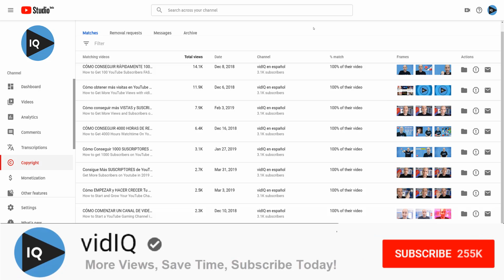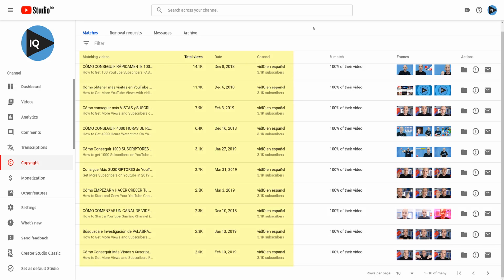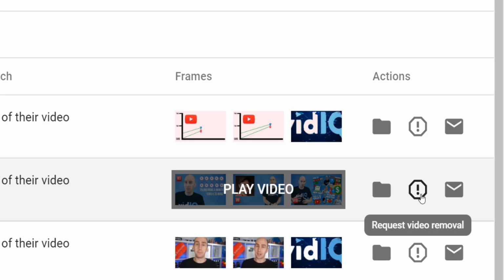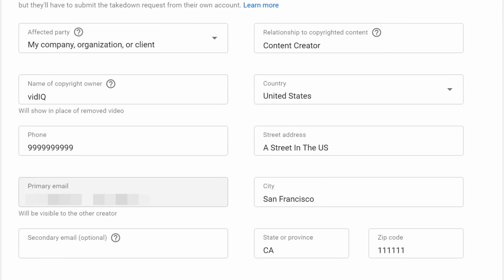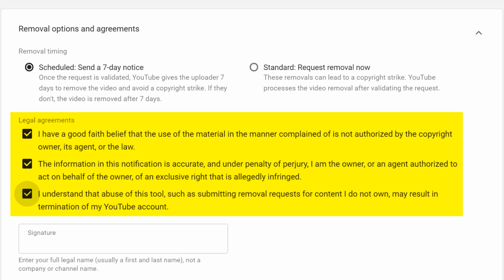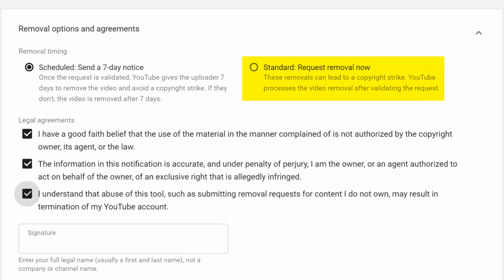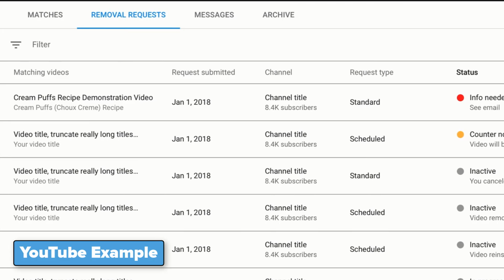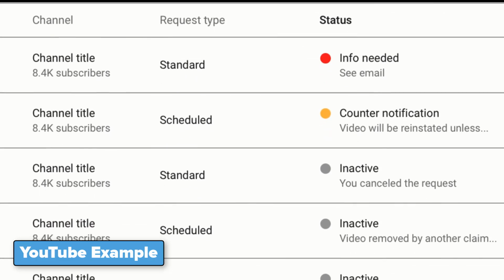How to Use The YouTube Copyright Matching Tool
How to Use The YouTube Copyright Matching Tool, because let's face it, your content is important to you!

YouTube introduced its copyright matching tool a while ago now but only recently was it rolled out to all user in the YouTube partner program. This tool matches your original content with anyone who might be duplicating your content on YouTube and enables you to protect that content by taking action against the channel using your copyright content.

In this video we show exactly how to use it to help protect your content on YouTube. You worked hard to create it, it's your copyright, you deserve to control it.

▶English is not my first language, do you create content in other languages?
Yes.

Yes we do.

▶Where else can I watch, listen and read about how to grow my channel?